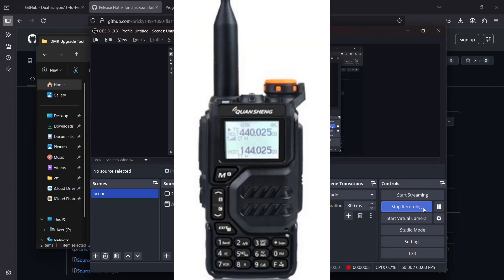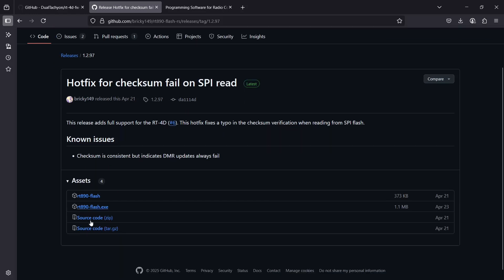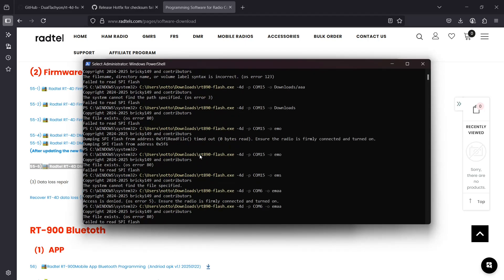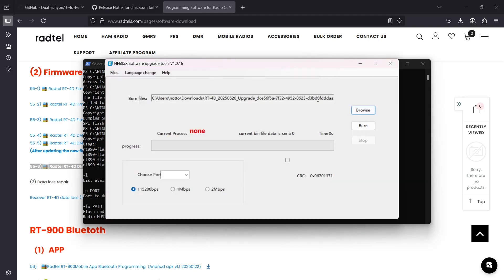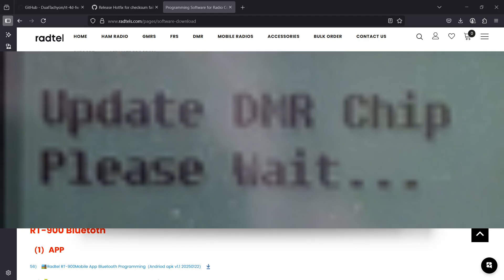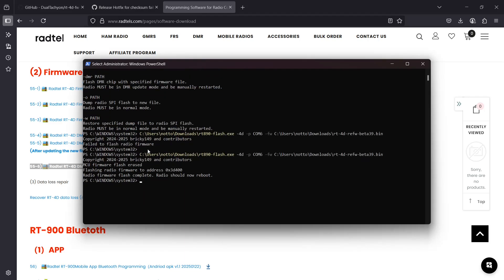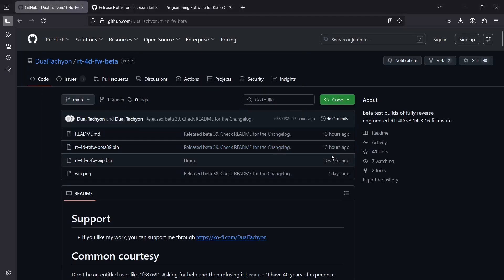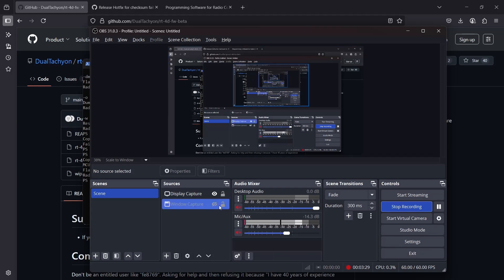Modded Firmware For the DM-UV4R / RT-4D | The £30 DMR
DualTachyon got rid of the FW, I'm hosting it now plus a text version of instructions:

As a little note, Range wise, The DM-UV4R (On Low) Beats my OpenGD77 Modded DM-1701 (On 5W) In DMR mode... Well.. Comparison might come some day.